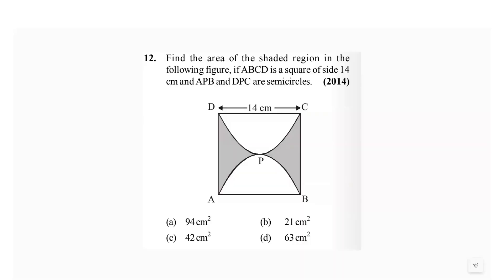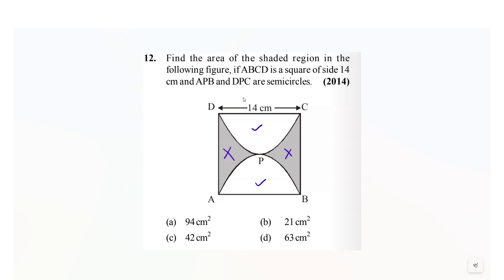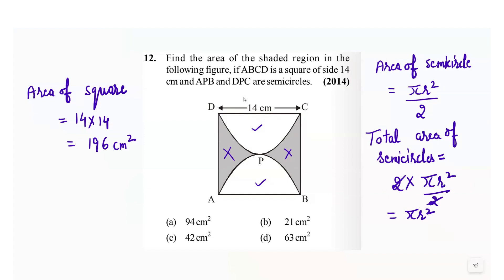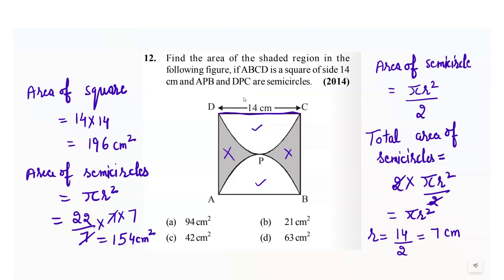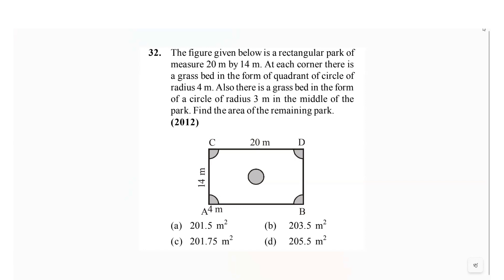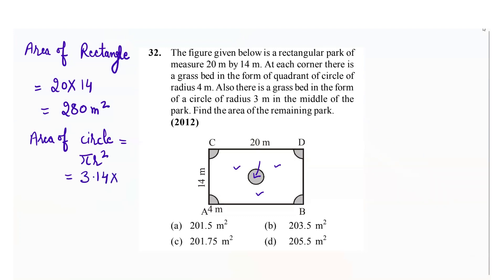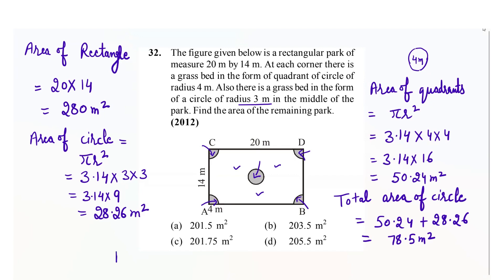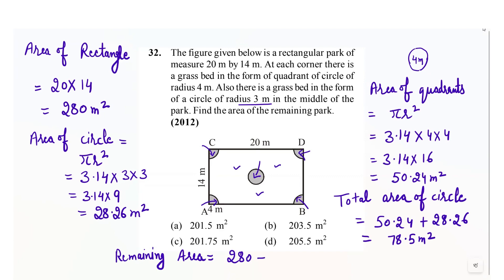Find the Area Challenge || Area of shaded region semicircle and circles within square and rectangles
How to Find the Area of a Shaded Region (Super Easy!)”
“Area of Shaded Regions Made Simple | Circles, Squares & More!”
 “STOP Getting Shaded Area Questions Wrong!”
How to Calculate Area of Shaded Shapes | Step-by-Step Guide”
Master Area of Shaded Region Problems in Minutes!”
“Shaded Area TRICKS You MUST Know (Circles, Semicircles, Rectangles)”
“Exam Hack: Area of Shaded Region Explained!”
Area of Shaded Region Made Easy! (Circles & Semicircles Explained)

How to Find Shaded Areas Using Circles and Semicircles – Super Simple Method

Shaded Regions with Circles: Step-by-Step Guide for Students

Circle & Semicircle Shaded Area Tricks You MUST Know!

GCSE Maths: Shaded Region Problems with Circles and Semicircles

Master Area of Shaded Regions (No Stress, Just Maths!)

Circle + Semicircle Area Problems SOLVED in Minutes

How to Calculate Shaded Regions FAST (Geometry Hack)

Shaded Areas with Circles: Common Exam Questions Explained

Area of Circles & Semicircles: Find Any Shaded Region Easily!
 “GCSE Maths: Area of Shaded Region – The Easiest Method!”
“Shaded Region Problems Explained (Fast & Simple!)”
“Only 1% Get This Shaded Area Question Right!
How to calculate Area of a Shaded Region: Circles, Semicircles ,Rectangles, Squares
Area of Shaded = Simple!
semicircle area
area of composite figures and shaded regions,
how to find shaded area of a circle,
how to find the shaded area of a rectangle,
area of shaded region circle,
area of shaded region class 8,
calculate the shaded area,
calculate the area of the shaded region,
find the area of each shaded region,
find the area of the shaded region of each circle,
find the shaded area,
how to calculate shaded area,
area of shaded region in square,
area of shaded region in rectangle
Area class 8
Area class 9
shaded region area
area of shaded region
area of semicircles
find the remaining area
area of circles
olympiad class 8 maths
find area of shaded region circle,
find the area of shaded region class 8,
find the area of shaded region ,
calculate the area of shaded region in the given figure,
find the area of shaded region class 9,
area of shaded region gcse,
area of the shaded region,
Finding the Area of a Shaded Region: Circles, Rectangles, Squares
Find the area of shaded region like circle, square, Semi-circle
Find Area of the Shaded Region Example 1